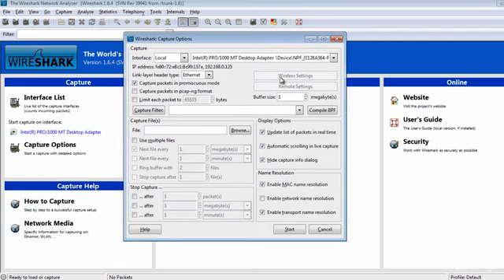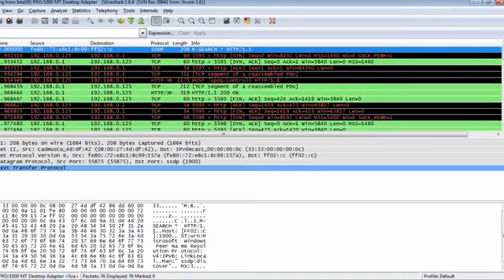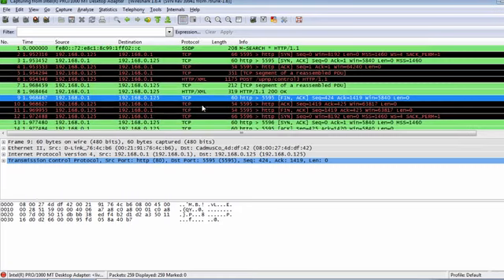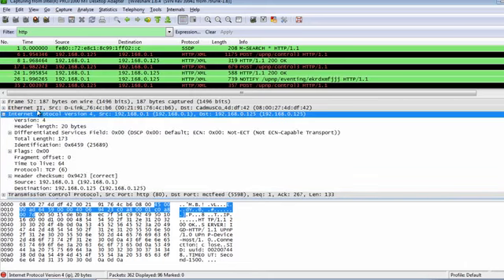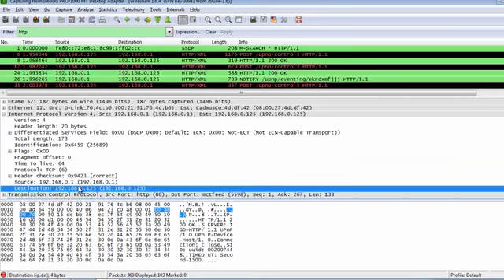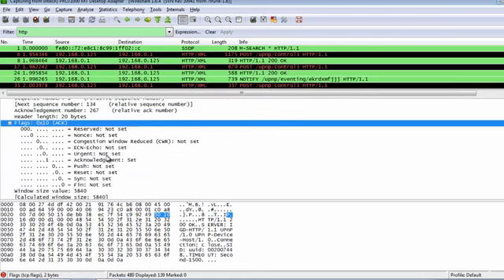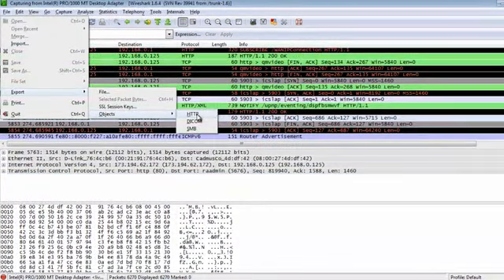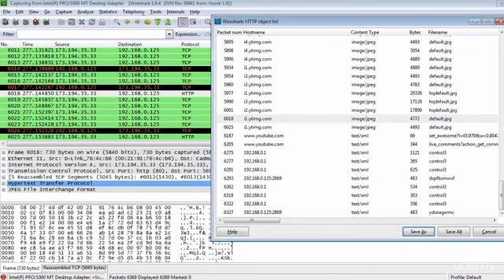FreeCourse - 6 How to use Wireshark - Questionnaires Live's Educators Live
Educators Live is a new series of free Hacking Professional & Security development sessions facilitated by Questionnaires Live and our Questionnaires community. This series is open to all education professionals at the secondary and post-secondary levels, including instructors, school administrators, program managers, and curriculum designers.

Learn